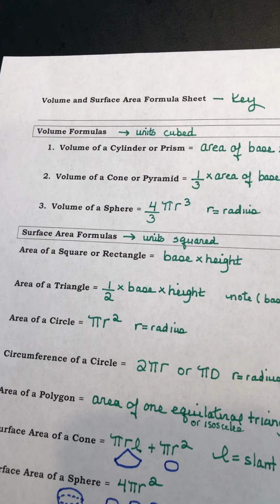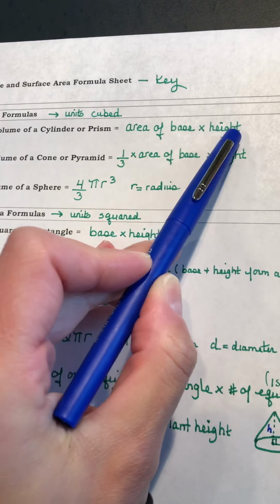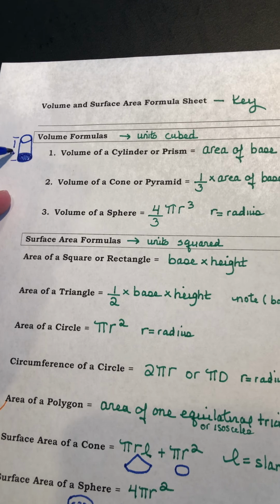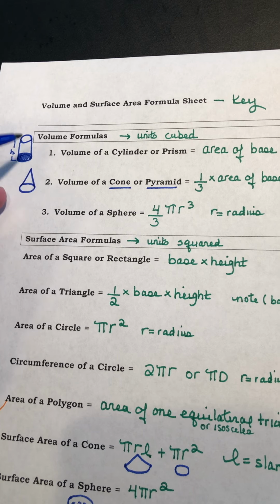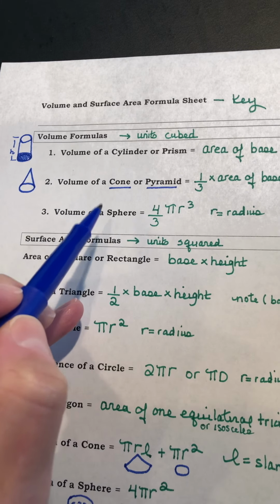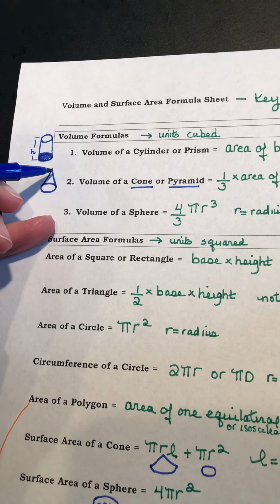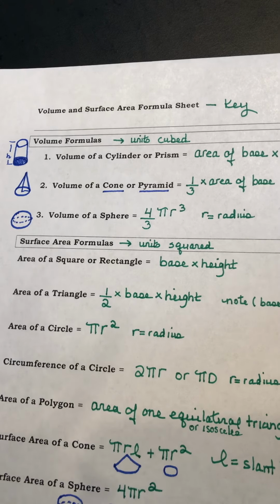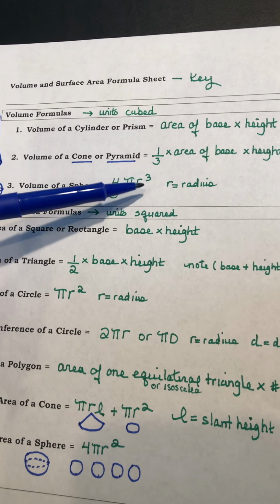Video to explain volume formulas